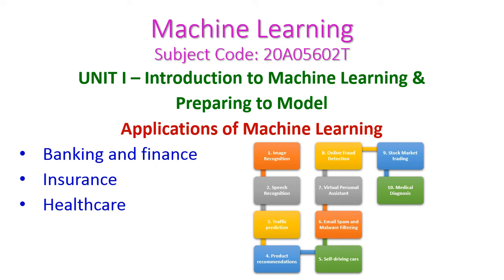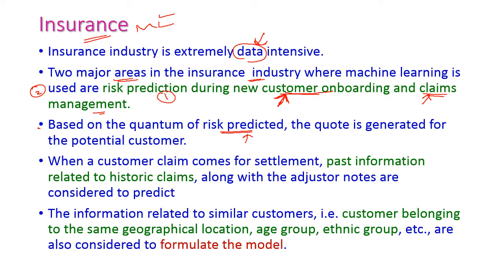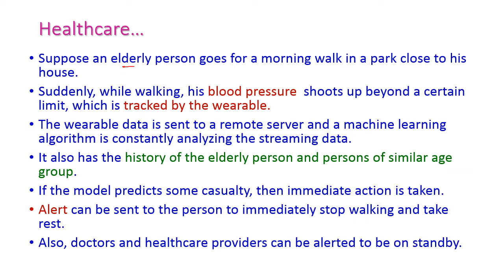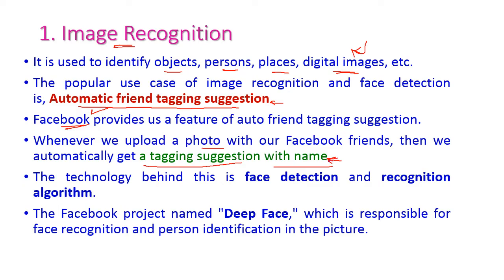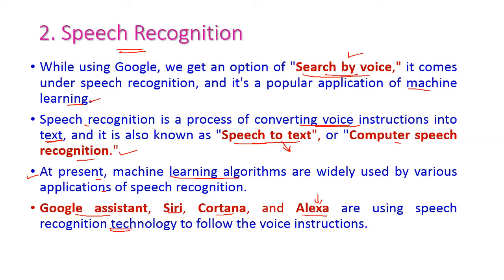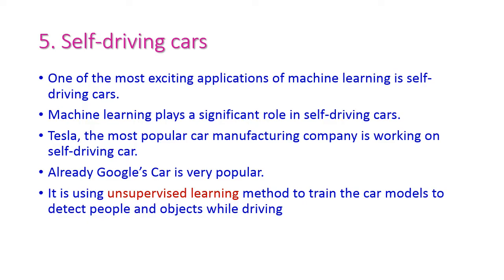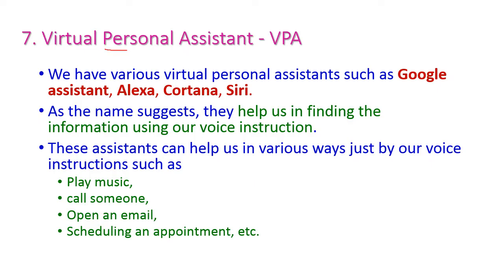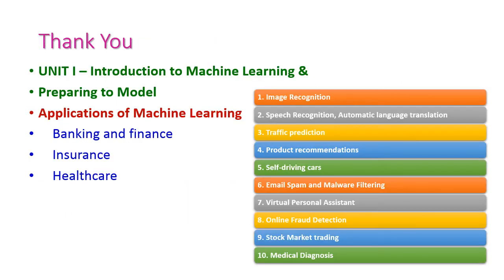APPLICATIONS OF MACHINE LEARNING-Machine Learning-20A05602T-Unit-1-Introduction to Machine Learning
UNIT I – Introduction to Machine Learning &
Preparing to Model
Applications of Machine Learning
Banking and finance
Insurance
Healthcare